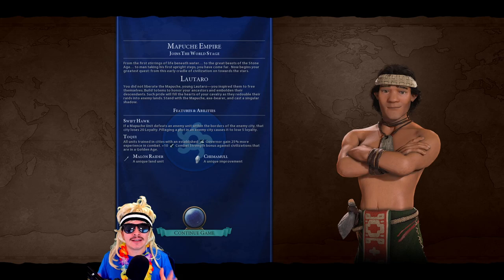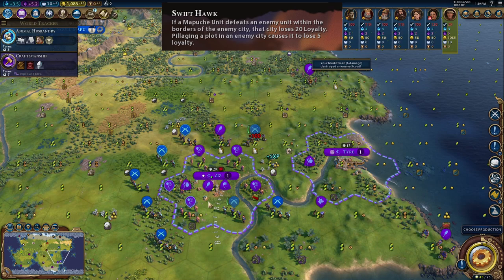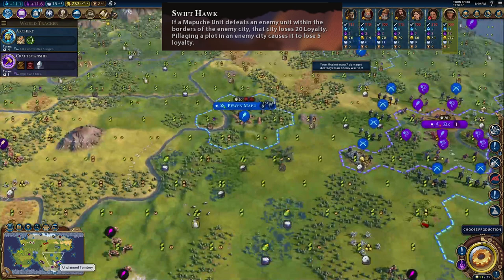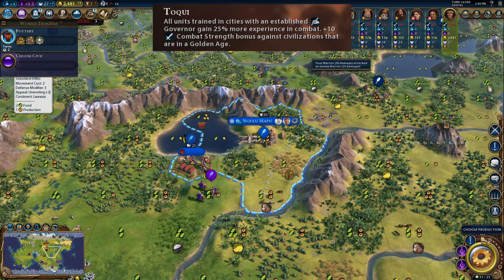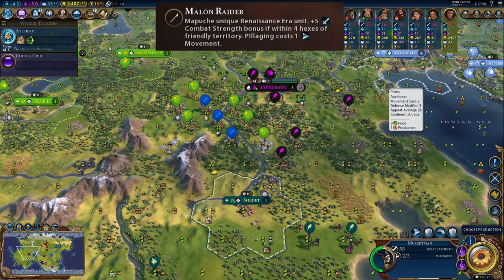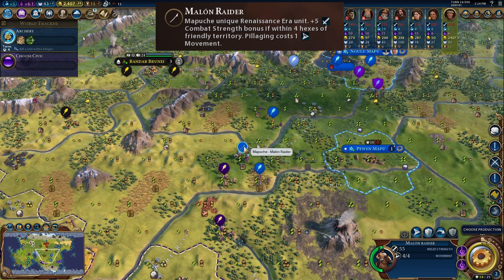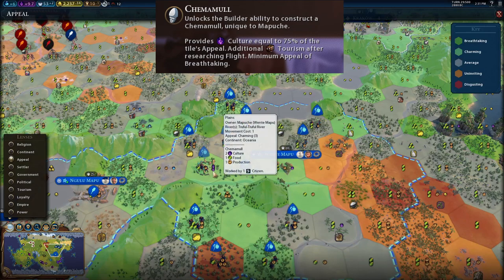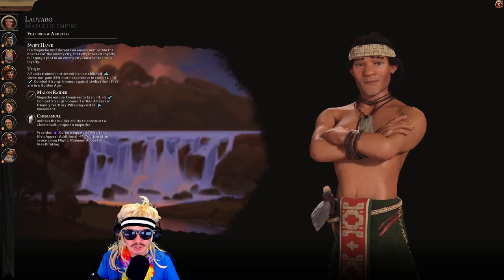Lautaro of Mapuche Abilities Explained in Civ 6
Find out EXACTLY how Lautaro of Mapuche abilities work in Civilization 6 with in game examples.

In this video we go through the following Lautaro of Mapuche abilities:
1) Swift Hawk
If a Mapuche Unit defeats an enemy unit within the borders of the enemy city, that city loses 20 Loyalty.
Pillaging a plot in an enemy city causes it to lose 5 loyalty.

2) Toqui
All units trained in cities with an established Governor gain 25% more experience in combat.
+10 Combat Strength bonus against civilizations that are in a Golden Age.

3) Unique Unit - Malon Raider
Mapuche unique Renaissance Era unit.
+5 Combat Strength bonus if within 4 hexes of friendly territory.
Pillaging costs 1 Movement.

4) Unique Improvement - Chemamull
Unlocks the Builder ability to construct a Chemamull, unique to Mapuche
Provides Culture equal to 75% of the tile's Appeal.
Additional Tourism after researching Flight.
Minimum Appeal of Breathtaking.

⏰ TIME STAMPS ⏰
0:00 - Intro
0:19 - Swift Hawk
3:12 - Toqui
5:10 - Unique Unit - Unique Unit - Malon Raider
8:22 - Unique Improvement - Chemamull
10:20 - Outro